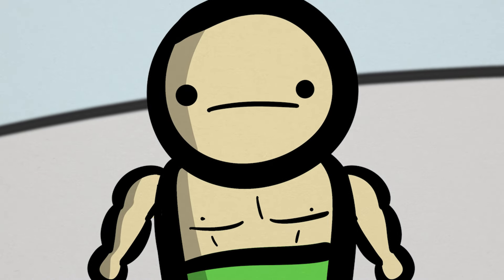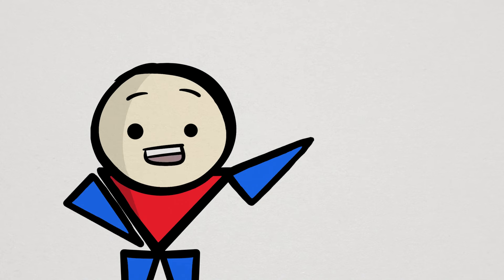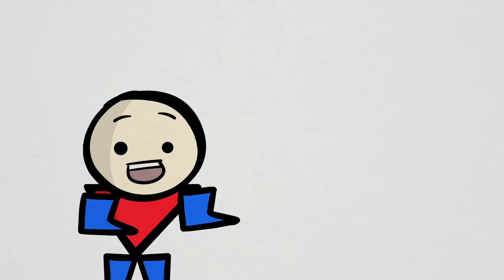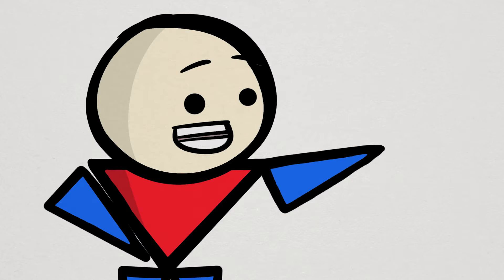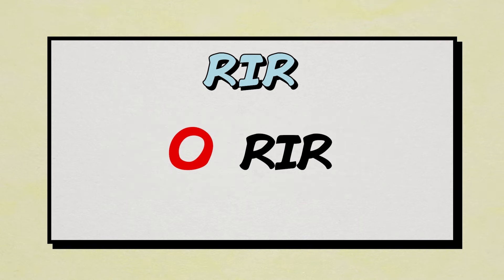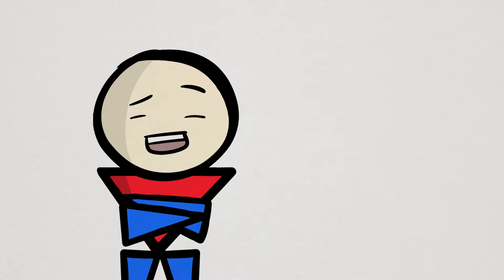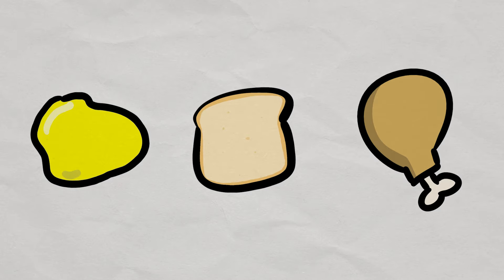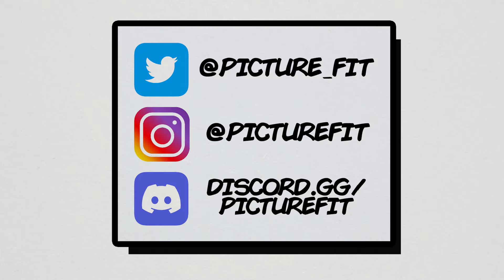3 Tips to MASSIVELY Improve Your Bulk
Bulking is the name of the game when it comes to effective muscle growth (and the unfortunate fat gains as well). But sometimes bulking results can stall or just not progress at a pace you would expect. If you're running into issues with your bulk, then you might want to give these bulking tips a shot if you want to finally propel through your muscle plateaus.